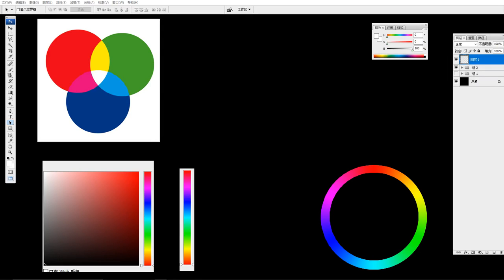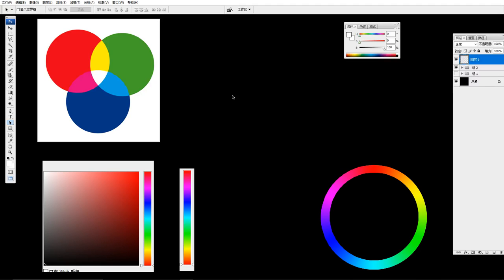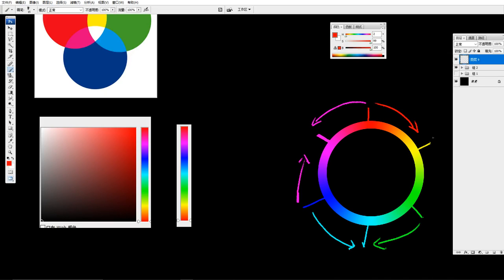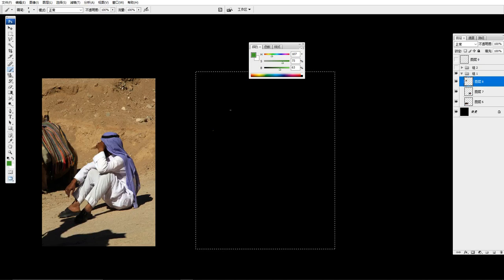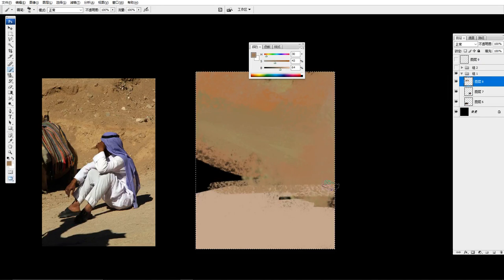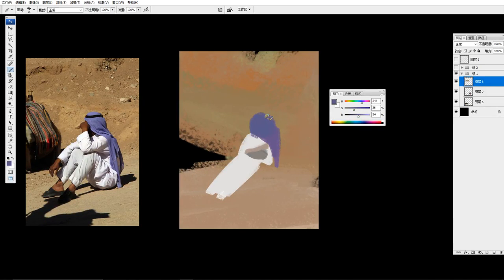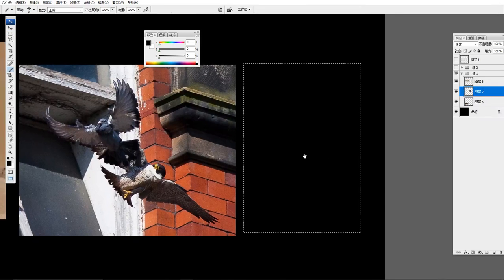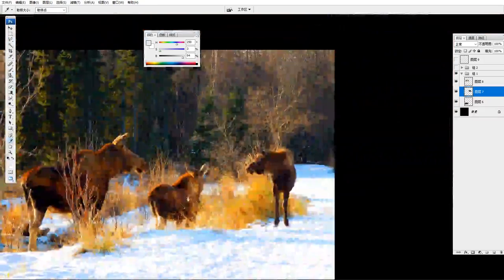How I Make Digital Paintings | Color - part 1#11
Digital painter, Cinematic illustrator, Concept artist, Key frame artist,

Clients
Legendary Pictures,THQ,Activision Blizzard,Tencent,2K Games,CCTV,NetEase,etc.

Project Experience
Game:The Avengers,War Hammer40000,Darksiders 2,Saint Row4,The Elder Scrolls Online,Corum,League of Legends,2KNBA,Call of Duty OL,etc.

Film:The Monkey King,Kong:Skull Island,After 10000 Years,Star Core,The Story of Peach Blossom,Unlimited Killing,etc.

TV:Novoland:Eagle Flag,Legend of FuYao,The King's Avatar

曾就职于动视暴雪，唯晶科技，柠檬影业等游戏或影视公司。
参与过使命召唤online, 金刚骷髅岛，九州缥缈录，暗黑血统2，上古卷轴OL，英雄联盟，刺客信条等游戏和影视的各种项目。
合作过的客户包括梦工厂，传奇影业，英国Axis Vfx, 英国REFINERY，腾讯，网易等等

CG作品刊登于Spectrum26, 27（光谱26,27）
曾受邀发表教程于ImagineFX 杂志
曾受Wacom邀请，担任”天生爱画“活动系列嘉宾之一，现场讲座与演示CG绘画。
曾给上海电影学院，火星时代，法国-National Game digital Media Academy做过专题讲座。